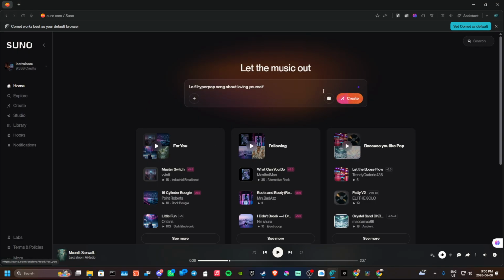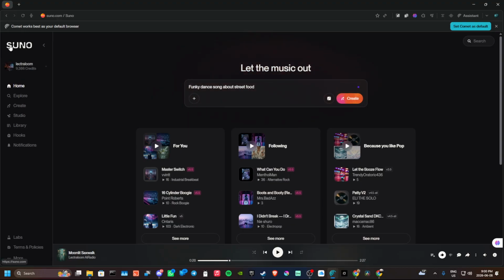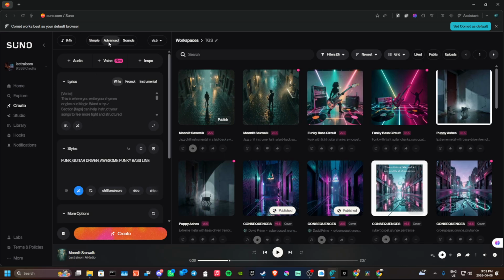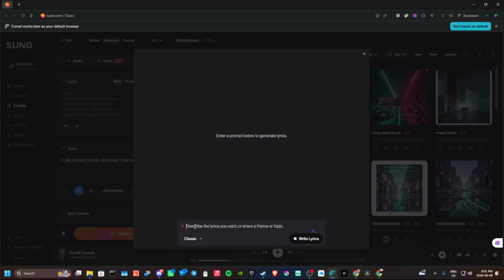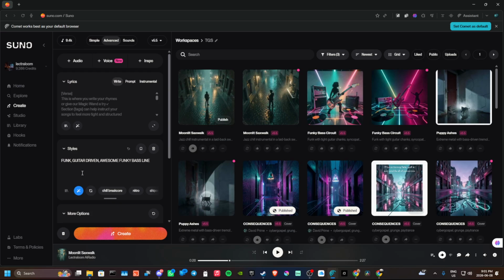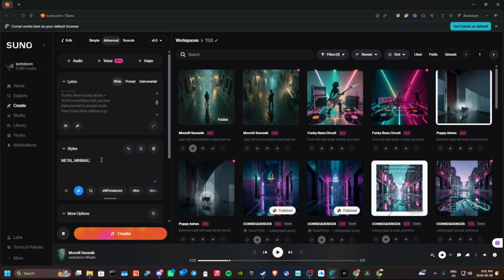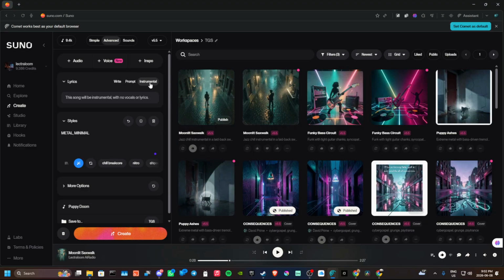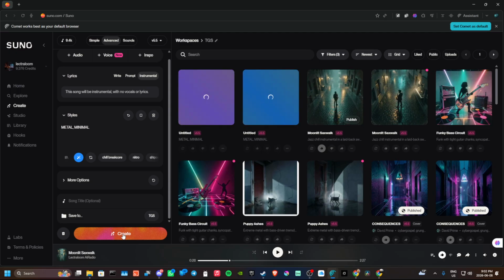How To Create Metal Music In Suno Ai – Ultimate Tutorial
Learn to craft powerful metal tracks using Suno Ai effortlessly.